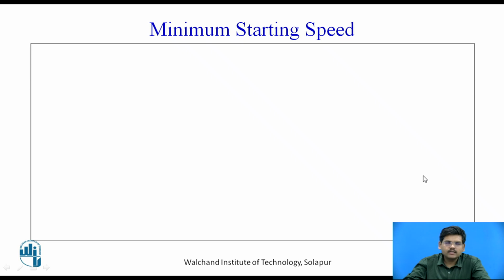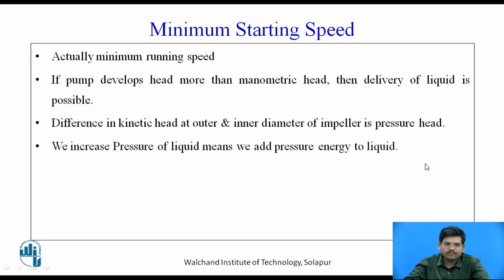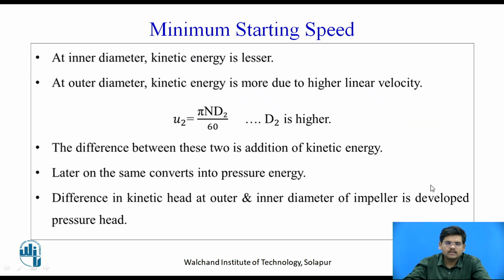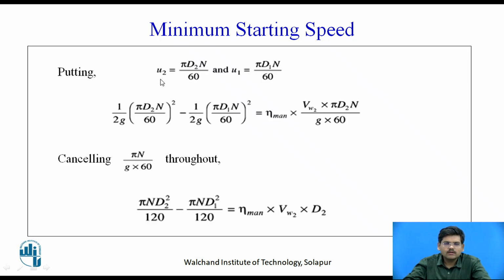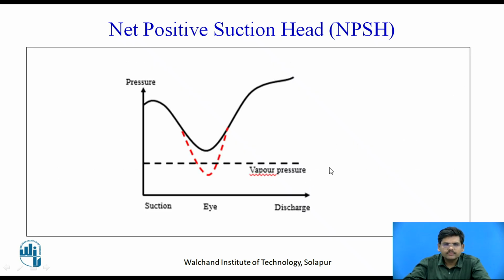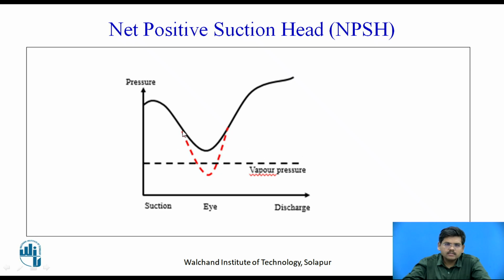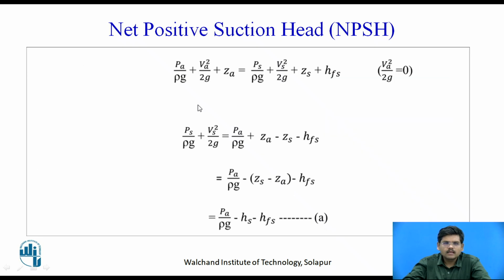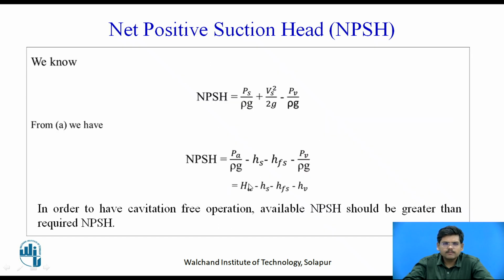Minimum starting speed and Net Positive Suction Head (NPSH)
Dr.S.S. Bansode
Assistant Professor,